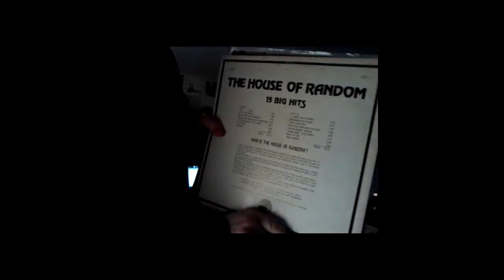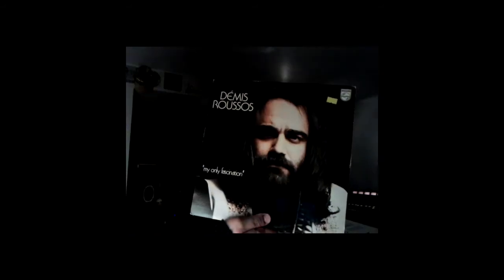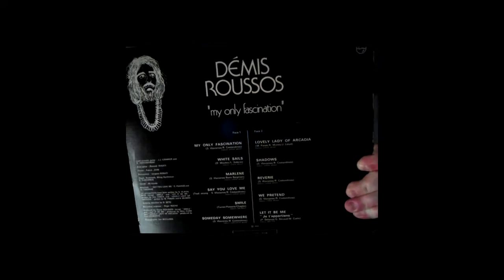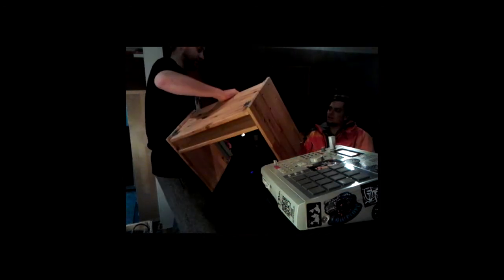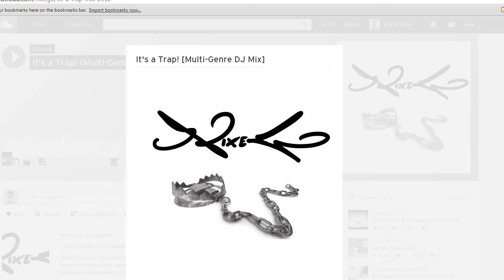Wal Martian Beat Vlog #04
Grime Shoppers beat vlog ep04. Wal Martian samples some drumbreaks off vinyl and makes a beat with help from Nixego at Grime Shoppers studio Calgary, AB, Canada.